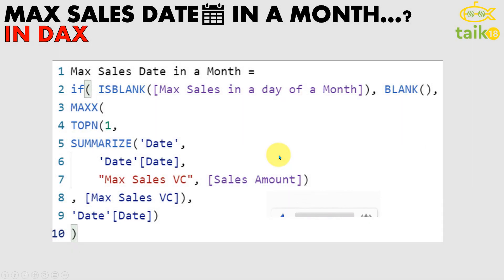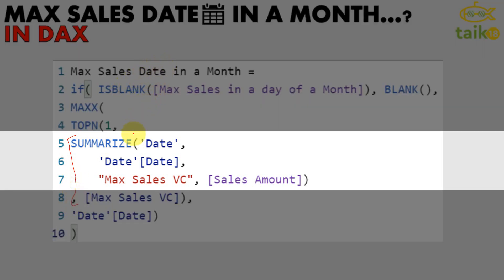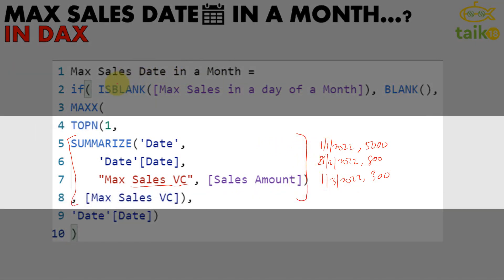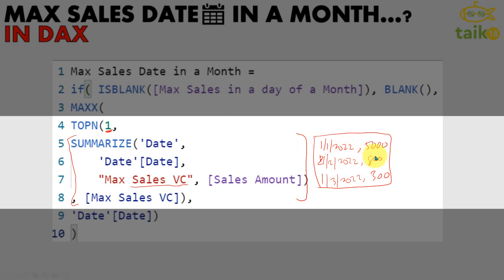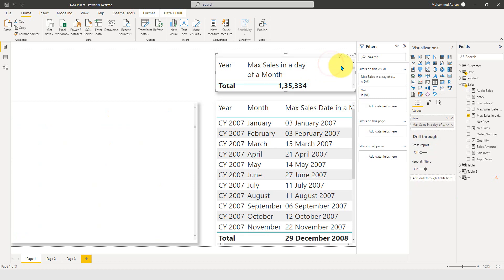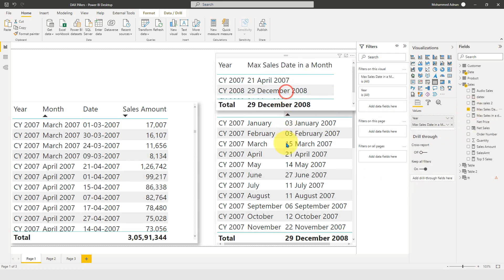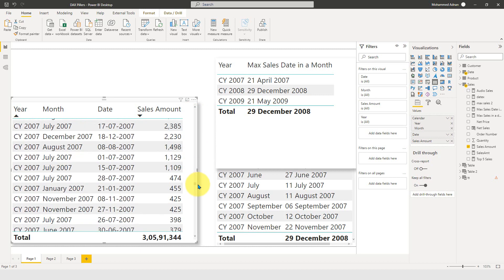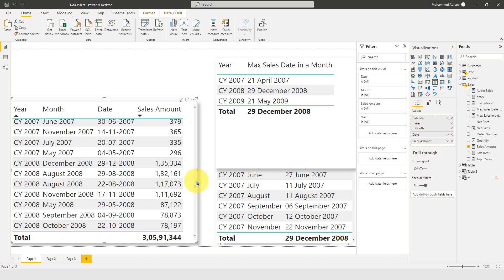Max Sales Date in a Month or year using DAX by taik18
Learn how to find the maximum sales date in a month or year using DAX in this helpful tutorial by taik18. Master this technique to analyze your sales data effectively!

source Microsoft

Mohammed Adnan